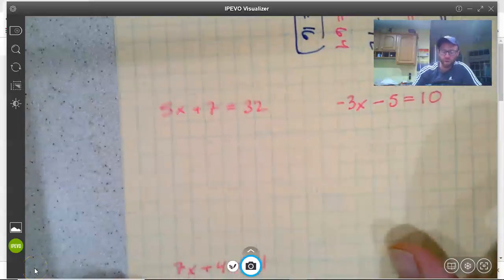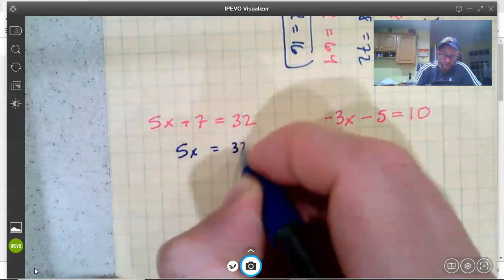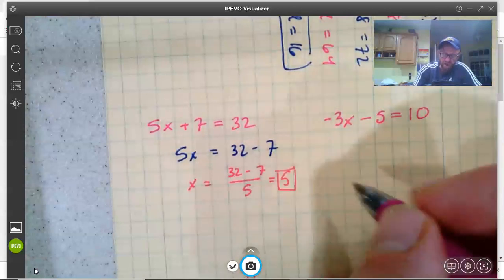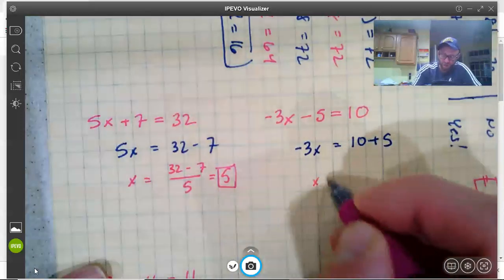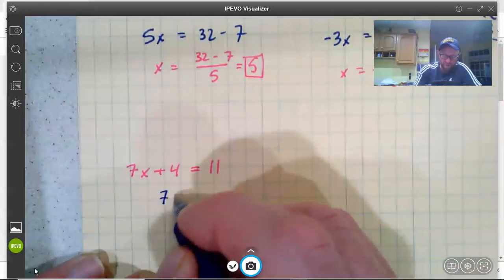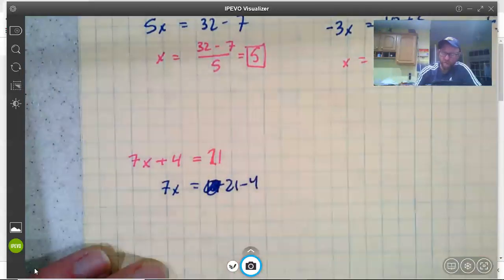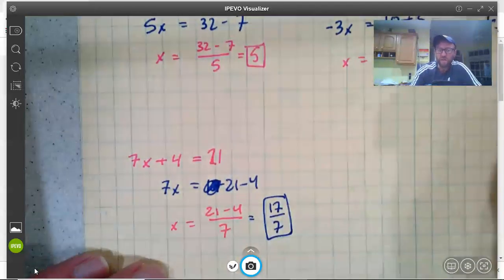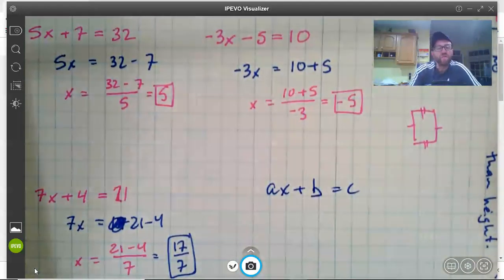Solving Linear Equations Again